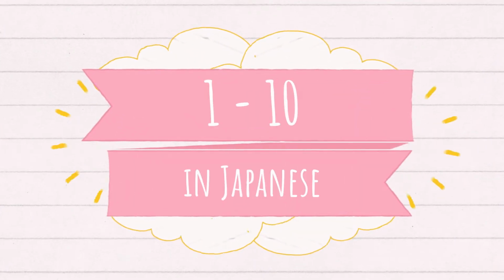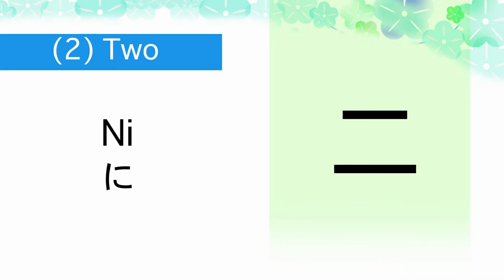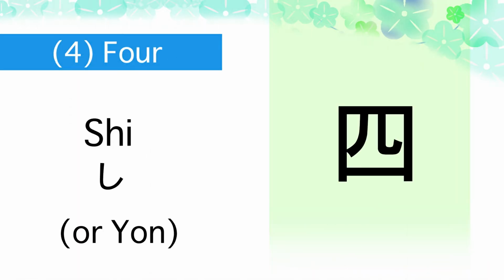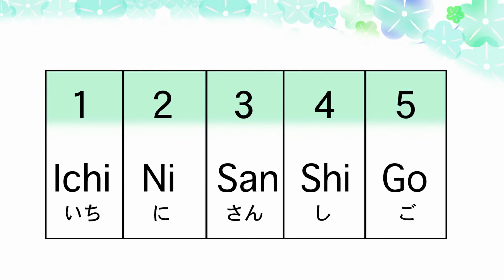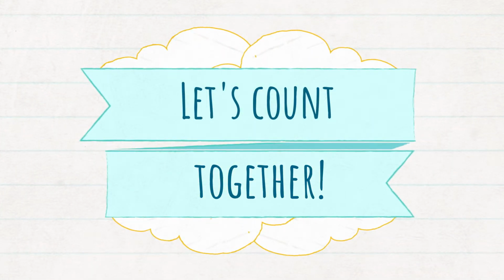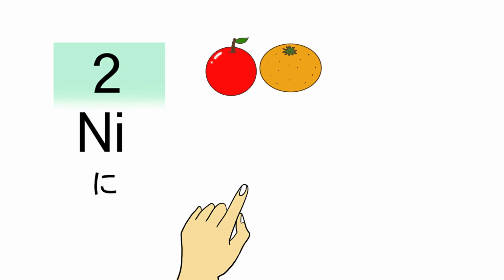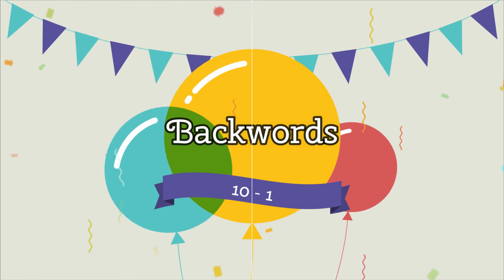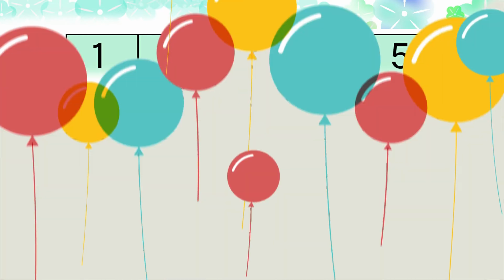How to count 1 - 10 in Japanese - かず - 🇯🇵 with Quiz! - Lean Japanese Vocabulary -【2020】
Let's learn how to say One, Two, Three to Ten in Japanese with many pictures and Quiz! Super easy Japanese short Lesson! 😀🇯🇵🌸

⭐️Talk about Age in Japanese🇯🇵
Counting age (歳) from 1 to 100 years old, and How to ask age in Japanese